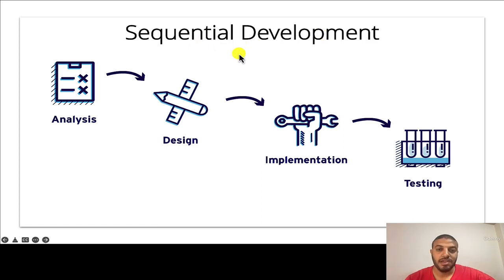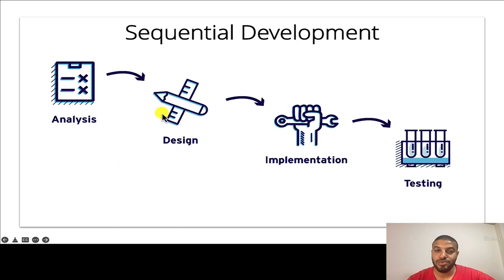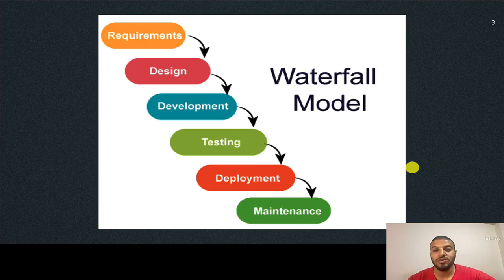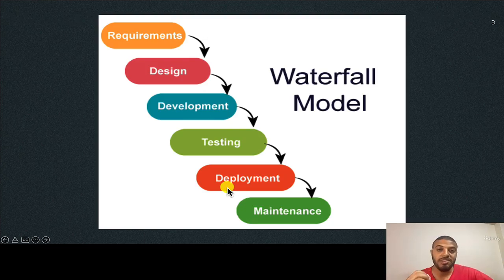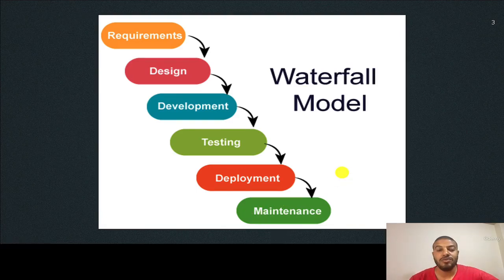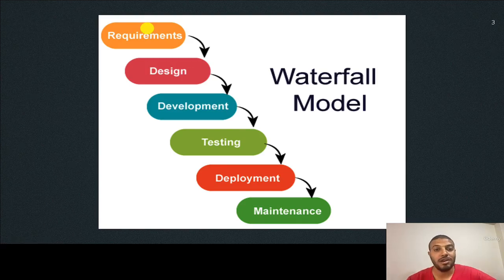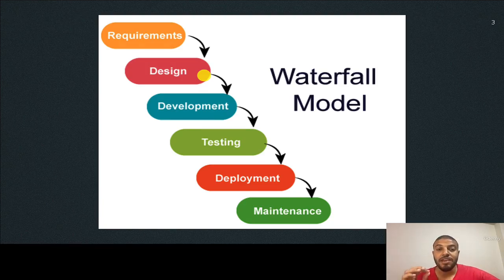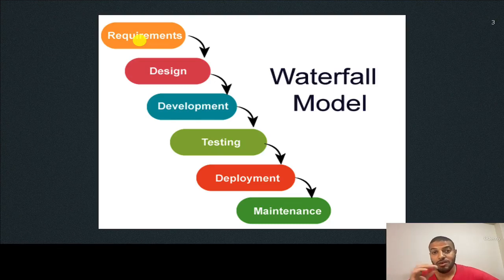001 Waterfall Model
001 Waterfall Model